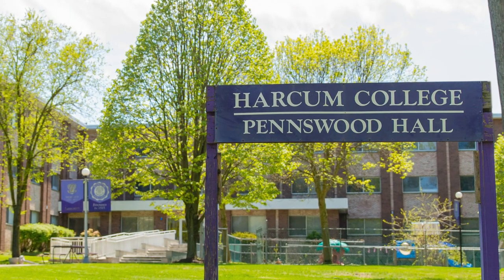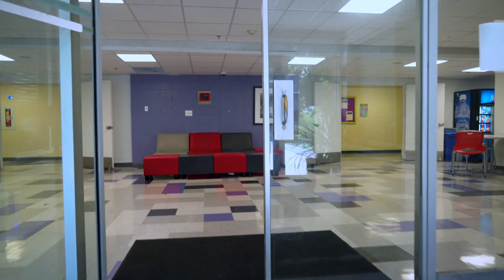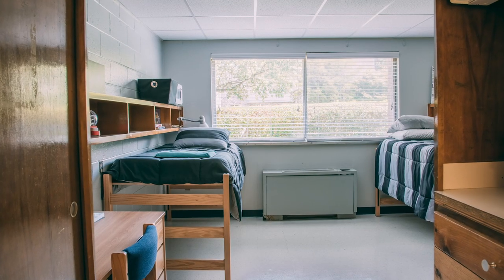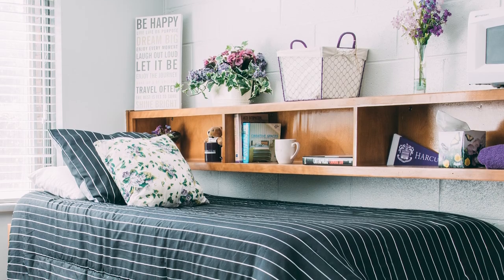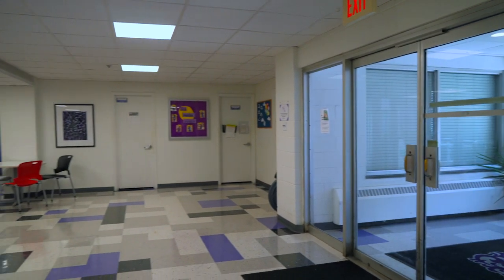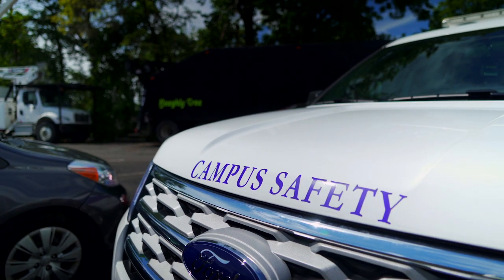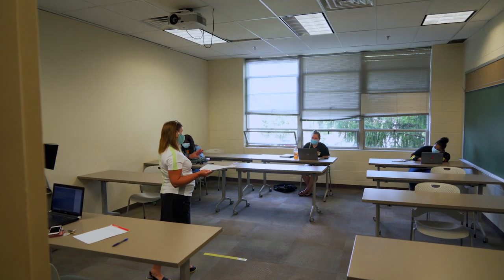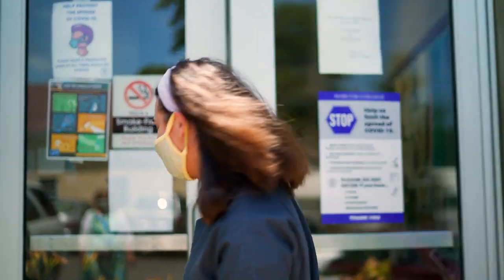Life on Campus (Harcum Virtual Tours)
Take a virtual tour of Harcum's Residential Halls Pennswood and Klein and see what life on campus is like at Harcum.